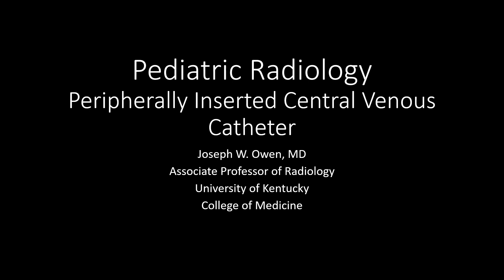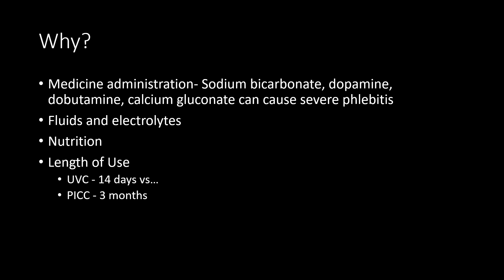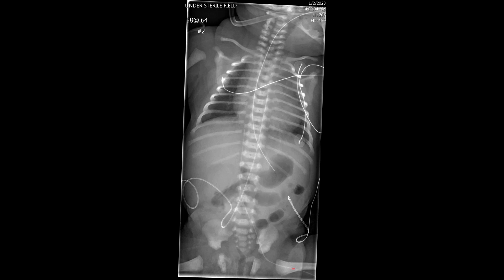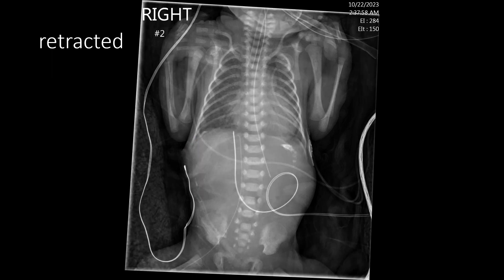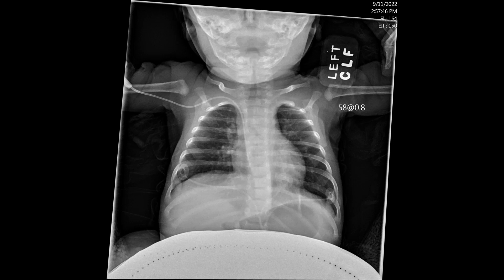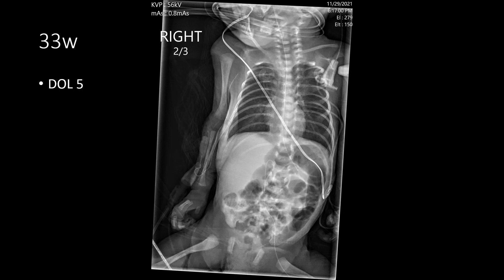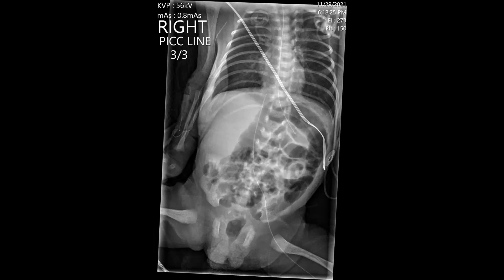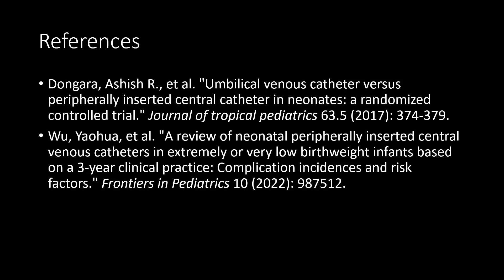Peripherally Insert Central Venous Catheters (PICCs) - Pediatric Radiology and NICU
Audience: Medical students, interns, pediatricians, and radiology residents

Learning Objectives:
Recognize the ideal location and suboptimal locations for the tip of an peripherally inserted central venous catheter in infants
Describe the common complications that can arise from an peripherally inserted central venous catheter

Why use a PICC?
Medicine administration- Sodium bicarbonate, dopamine, dobutamine, calcium gluconate can cause severe phlebitis
Fluids and electrolytes
Nutrition
Length of Use
UVC - 14 days vs PICC - 3 months

Where?
Insertion: Brachial vein, Cephalic vein, Axillary vein, Sapheneous vein, Popliteal vein

Terminus: Superior vena cava, inferior vena cava, brachiocephalic, internal jugular, subclavian, iliac and common femoral veins

Complications:
Central line-associated bloodstream infection
Phlebitis
Leakage
Perforation
Thrombosis